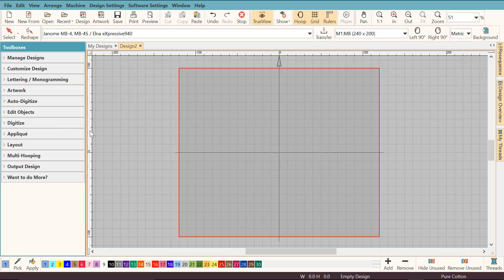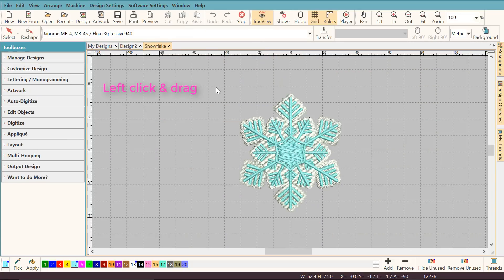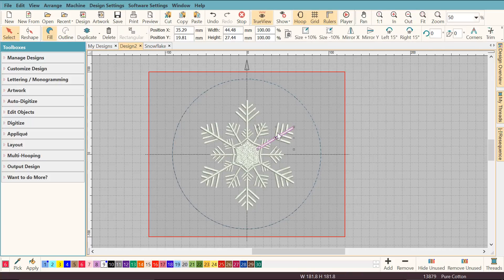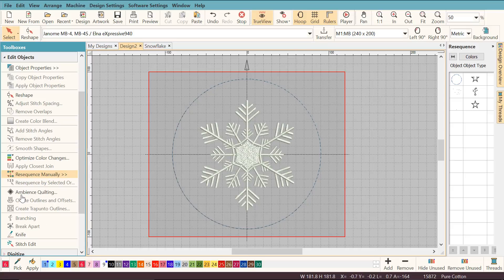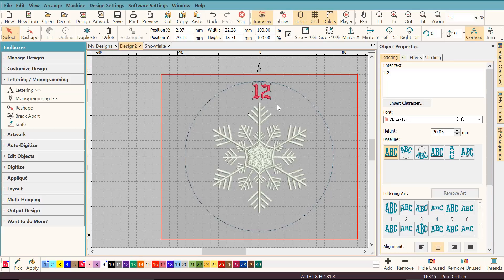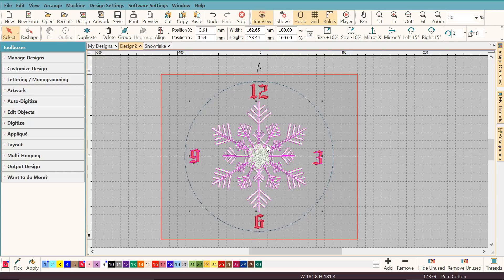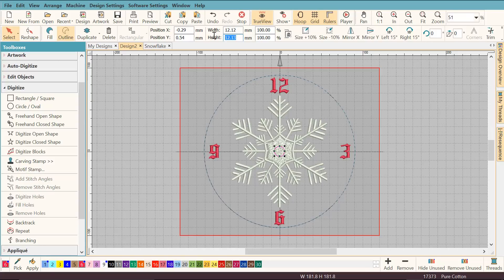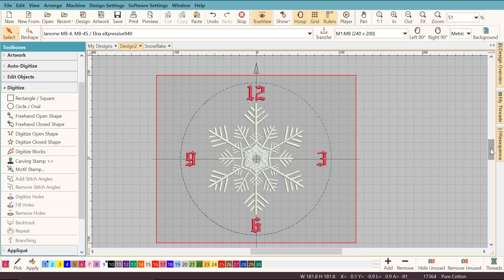Machine Embroidered Clock created with Hatch Embroidery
This lovely embroidered clock is a really easy project and makes the perfect last 'minute' Christmas gift.

Techniques demonstrated:
- Creating a tackdown stitch and changing stitch length
- Copy and Paste objects from one design to the other
- Branching / Break Apart
- Digitizing circles
- Digitizing a hole
- Adding lettering (numbers)
- Aligning objects
- Grouping and Ungrouping objects
- Changing the color of an object